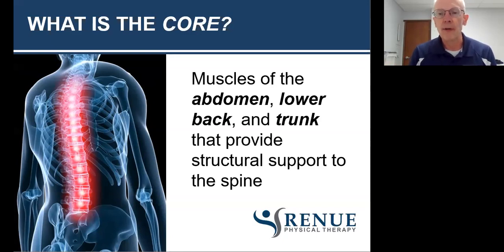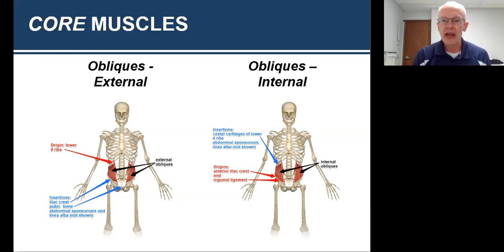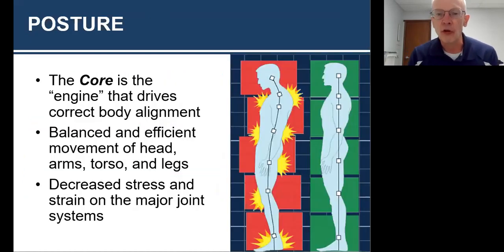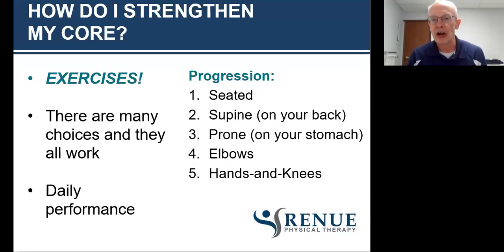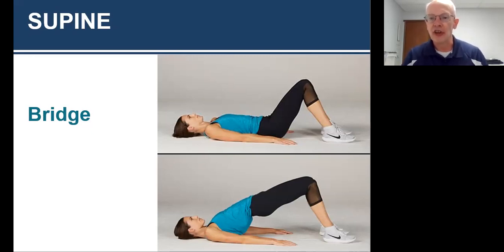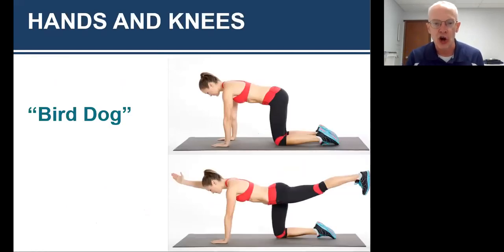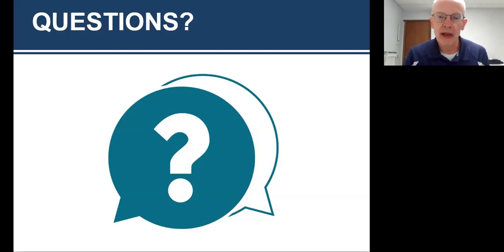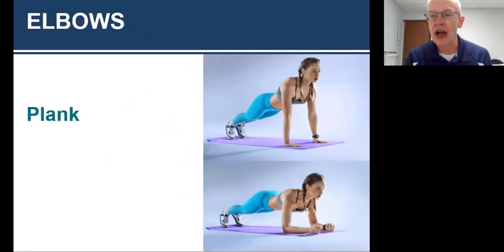Webinar: Core Strengthening & Stability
Core strength is key to your overall health and abilities, and a weak core can have a major effect on how you feel and function. Low core strength is also a major contributor to lower back pain.

Watch the video to hear Kent Timm, DPT, PHD, OCS, SCS, ATC, FACSM explain how the core works and steps to get stronger. Topics discussed include:

- What is the core and its components?
- Why core strength is important
- Core and posture
- Dynamic stability
- Prevention of lower back pain
- Strengthening exercises and strategies

Renue Physical Therapy serves Mid-Michigan with 14 locations including Au Gres, Auburn, Bay City, Bridgeport-Frankenmuth, Caro, Freeland, Midland, Saginaw and Shields.